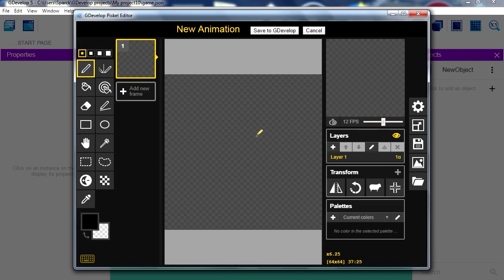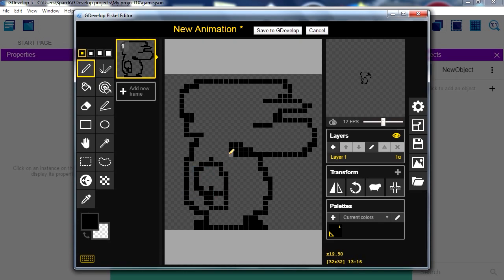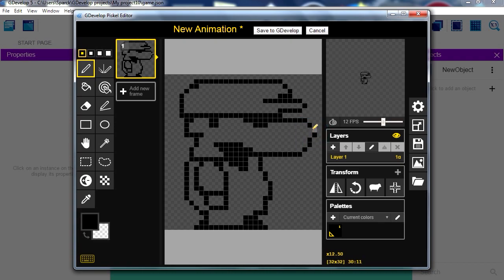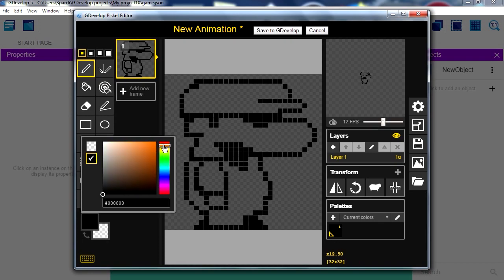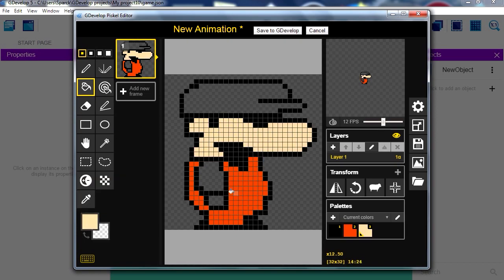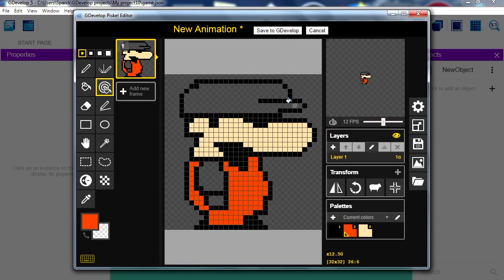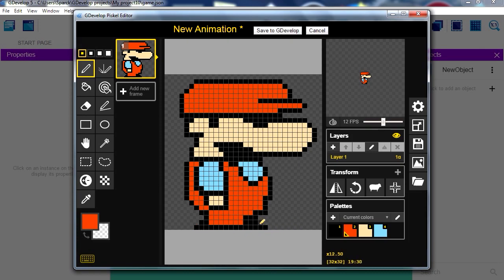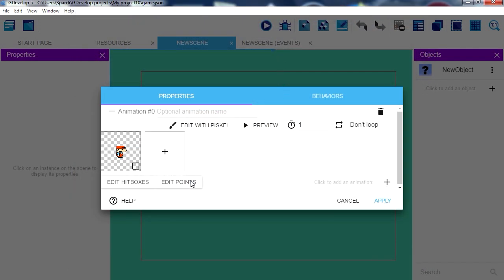Pixel Art for Games - Gdevelop 5 - 8Bit Art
Pixel Art For Beginners, this video shows you how easy it is to make your own pixel art for your games.